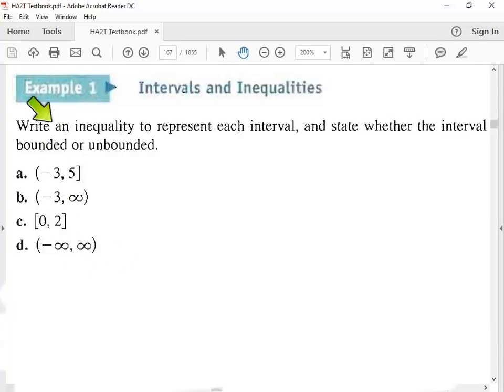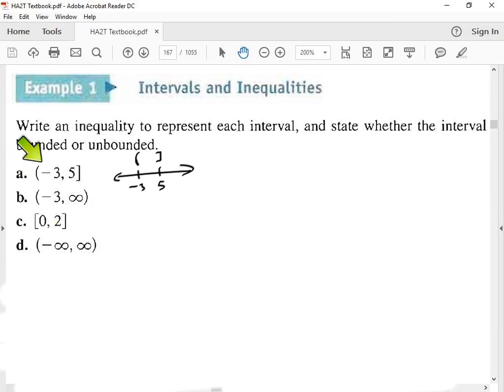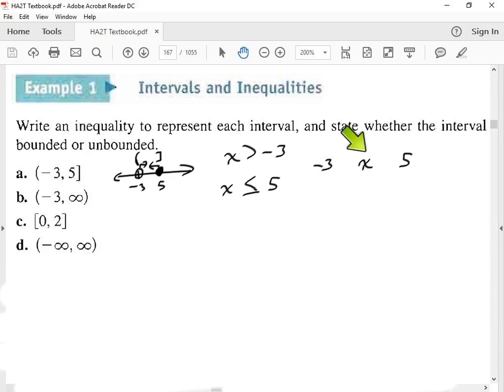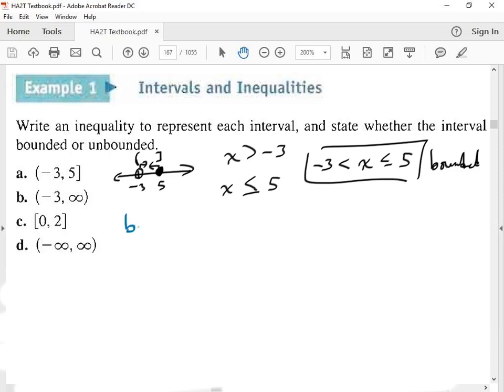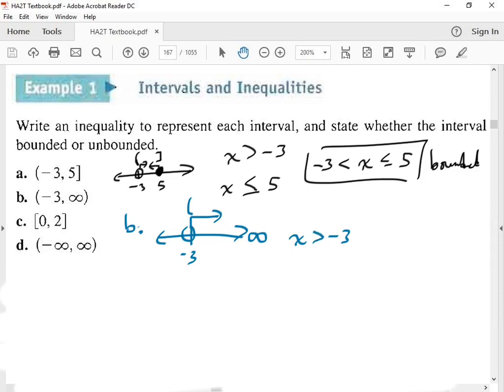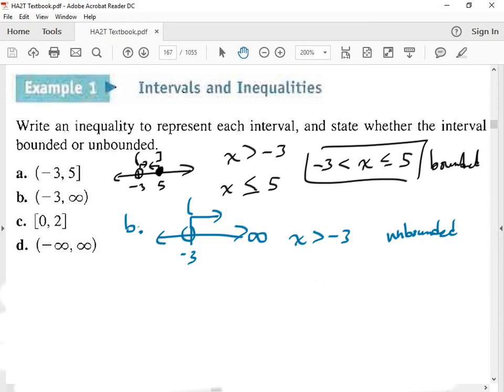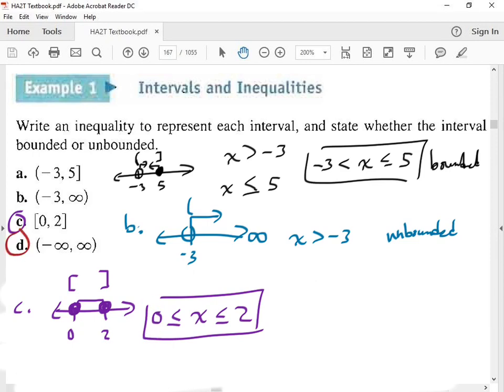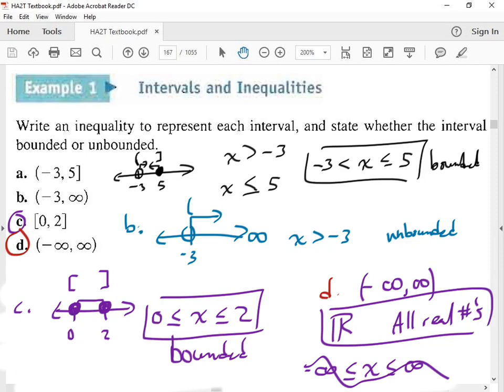1.7 Interval notation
How do you write in interval notation?